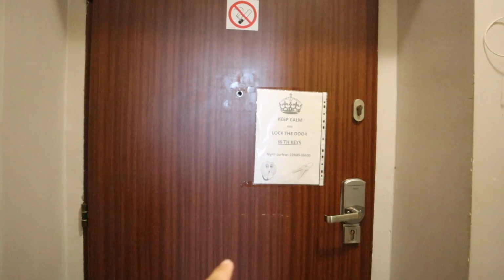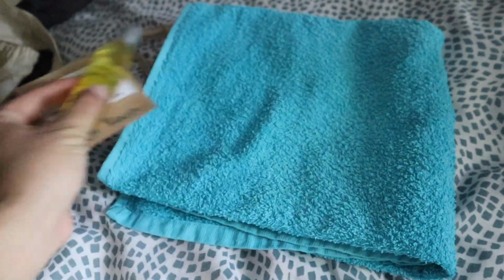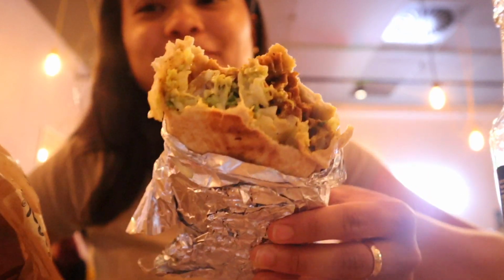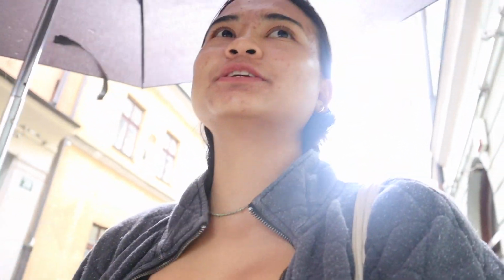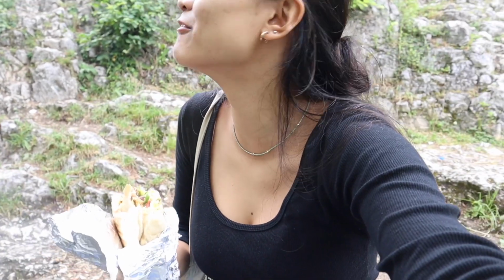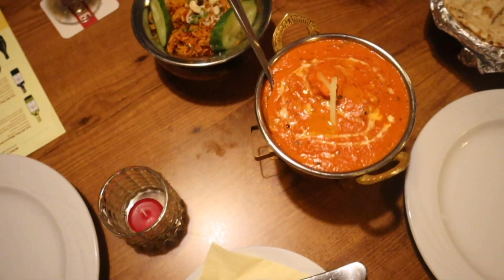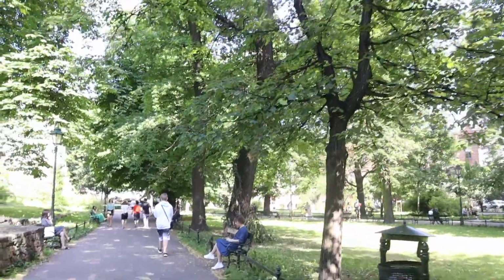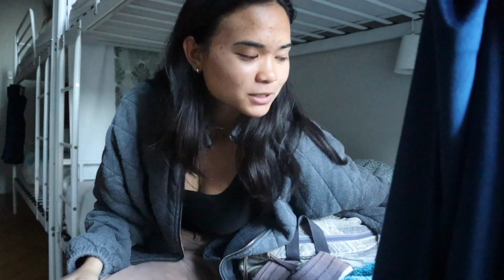Solo 21 year old female travel in Poland l tips for solitude + joy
My first solo travel experience...in Krakow, Poland! Such a beautiful city filled with amazing food and I'm so grateful for this experience :)